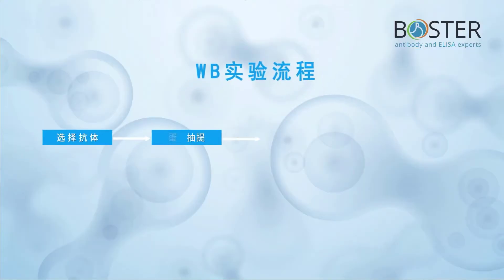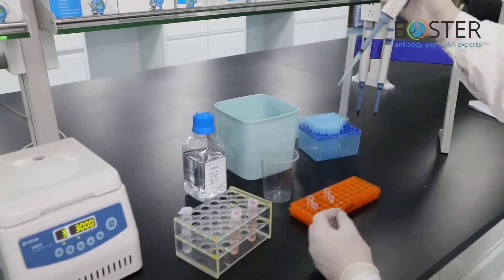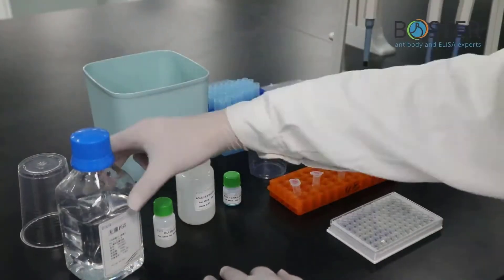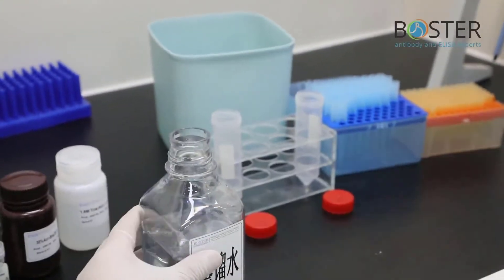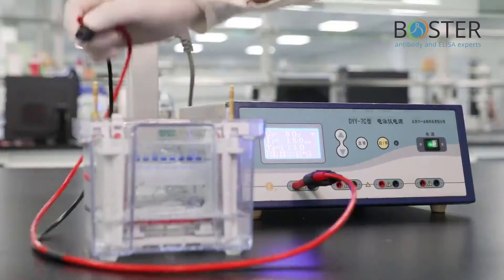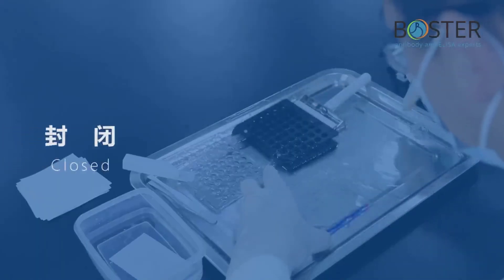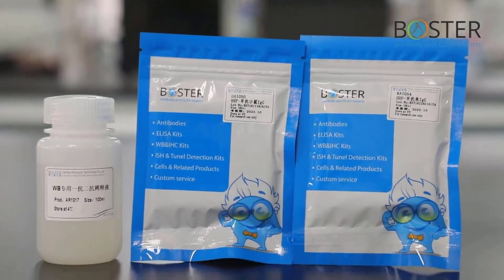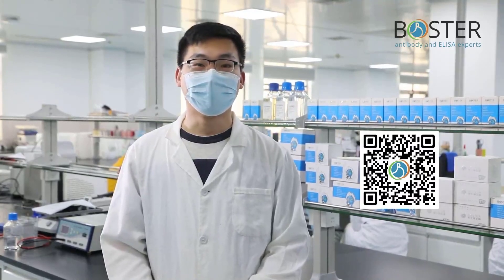WESTERN BLOT PROTOCOL | Step by step instructions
The complete WB process can be roughly divided into the following steps:

1. Protein extraction
2. Protein quantification
3. Sample loading, electrophoresis
4. Membrane transfer
5. Blocking
6. Primary antibody incubation
7. Secondary antibody incubation
8. Chemiluminescence detection